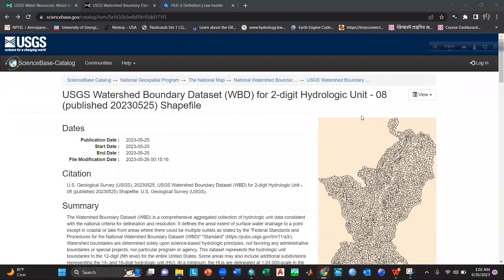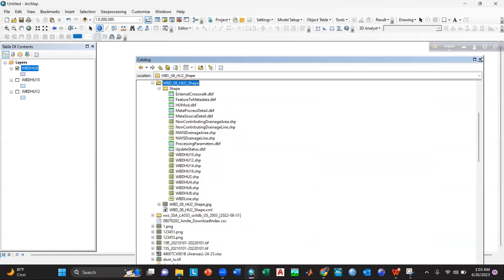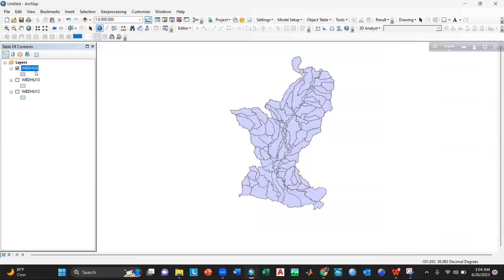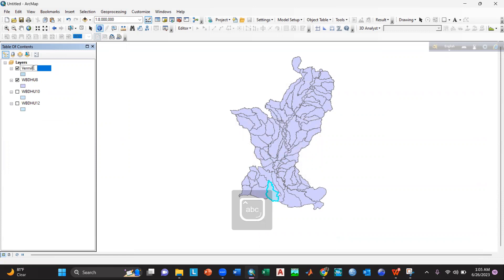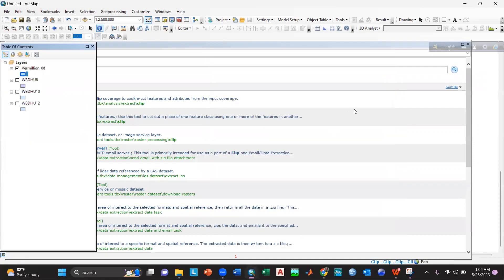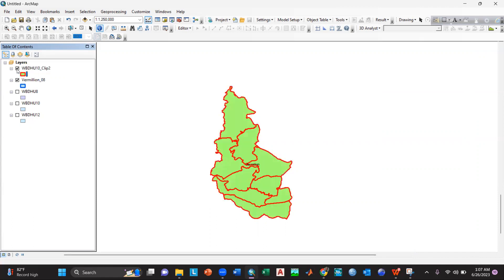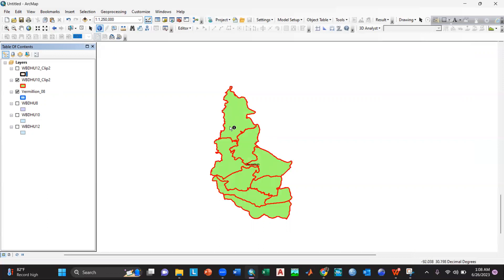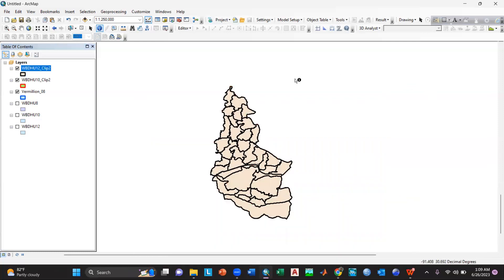Watershed Boundary Dataset Download For a Particular Area and Concept of Hydrologic Unit Code (HUC)